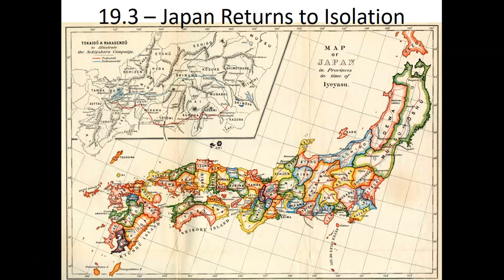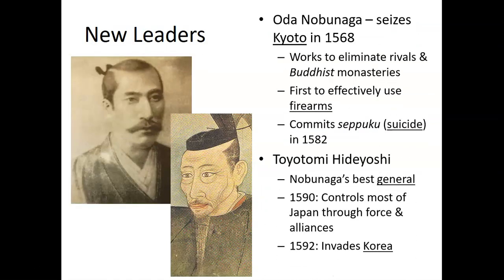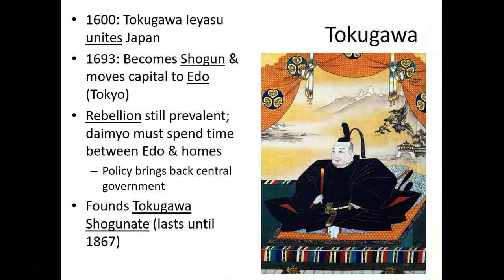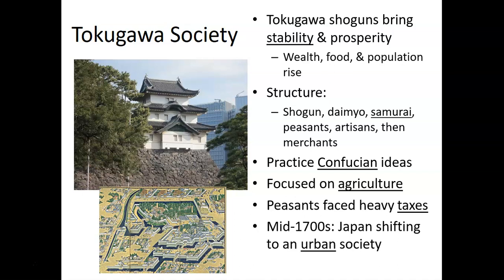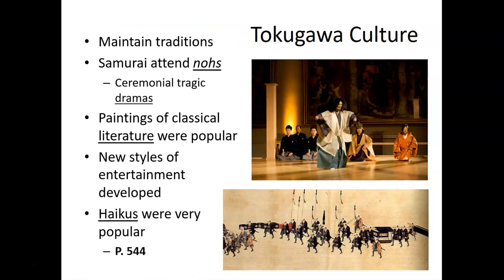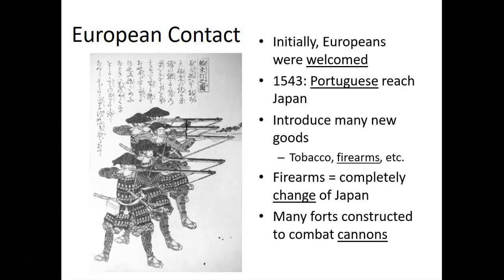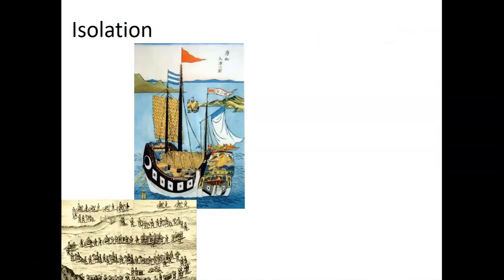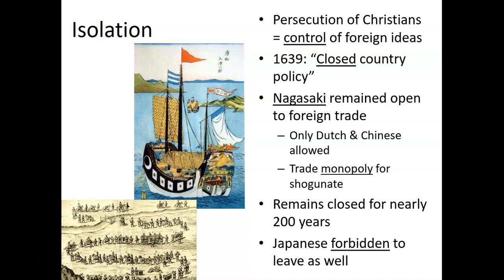19.3 - Japan Returns to Isolation - Mr. May's World History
Lecture 19.3 - Japan Returns to Isolation

In this lecture we examine Japanese feudalism, the rise of the Tokugawa Shogunate, and the reasons why Japan adopted a "closed door policy" for nearly 200 years.